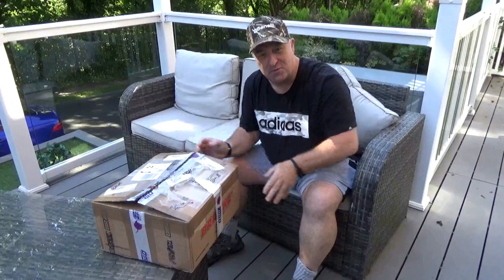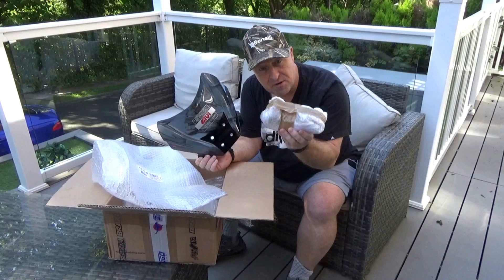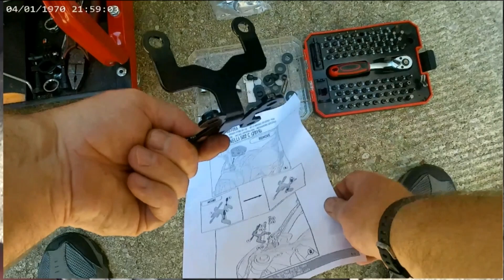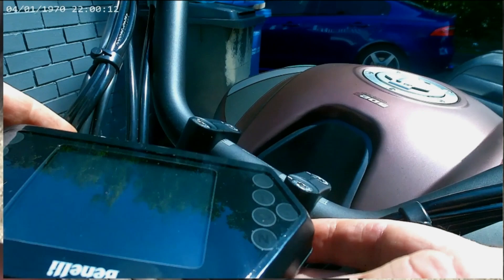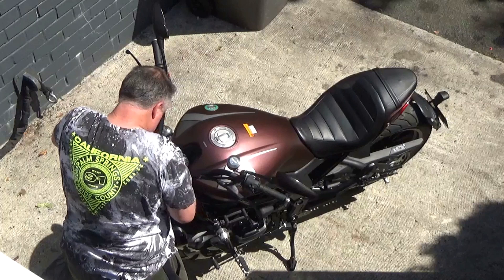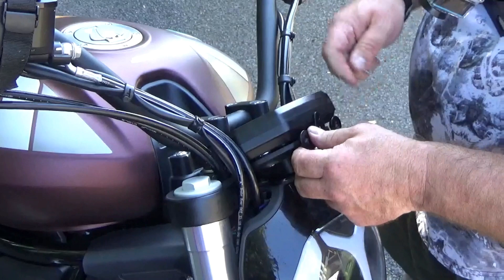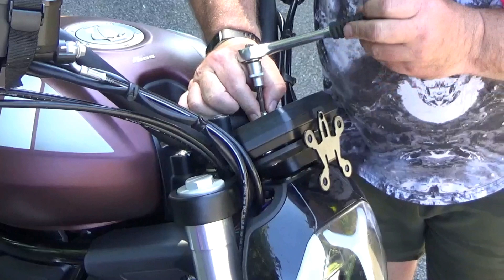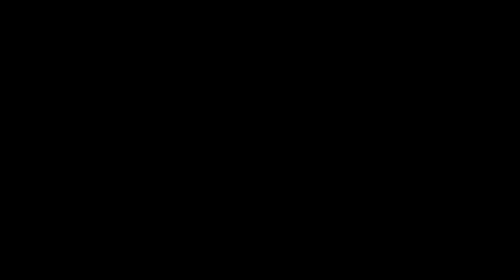GIVI screen unbox and fitting to Benelli 502c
Hi The link is to the eBay page i bought the screen from it cost £81.15 inc shipping and fixing kit.